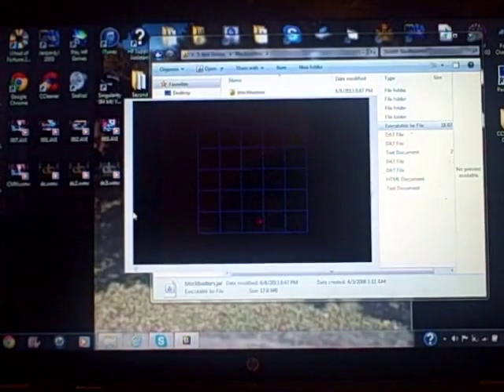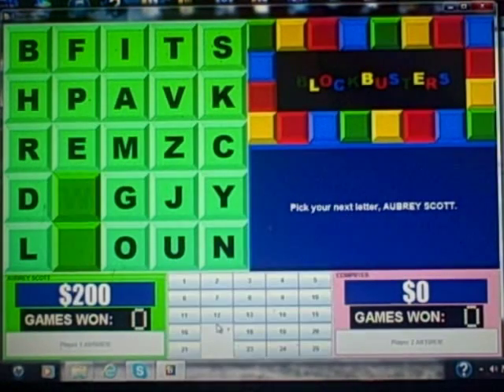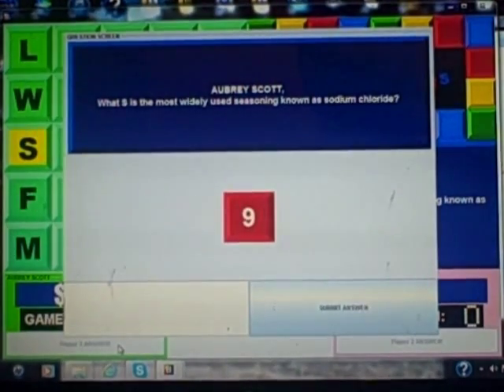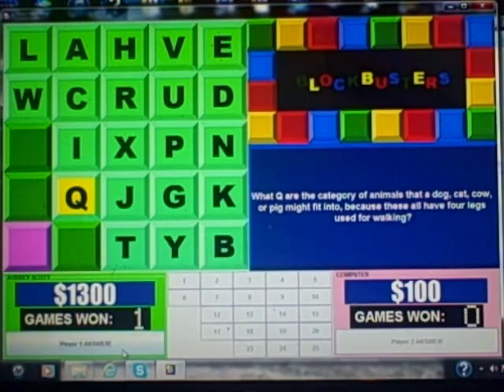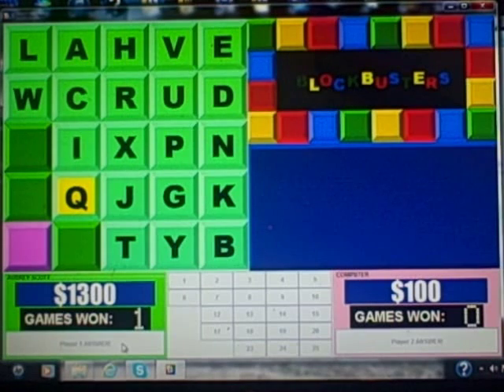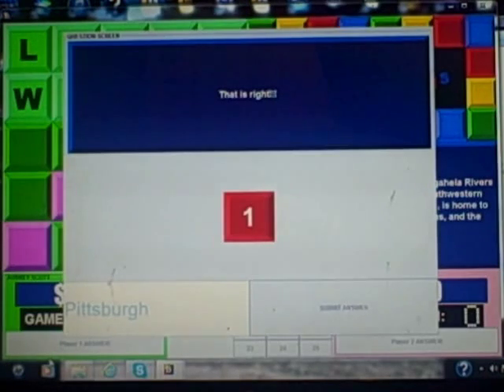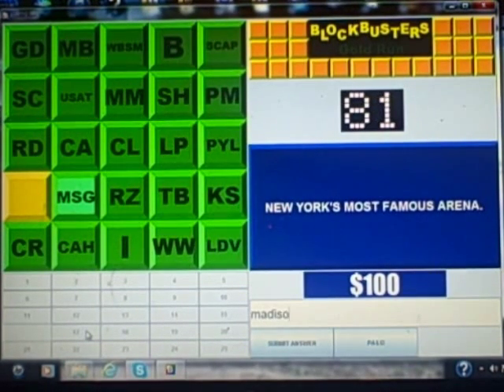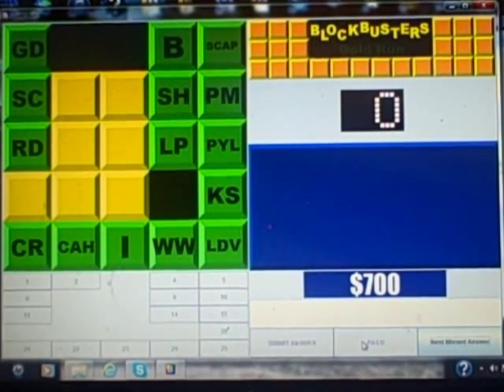Blockbusters PC 3rd Run Game #8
Here is my 8th game of Blockbusters for the PC, in which I currently have $52,300. Will I be able to win even more? Watch to find out, and enjoy!